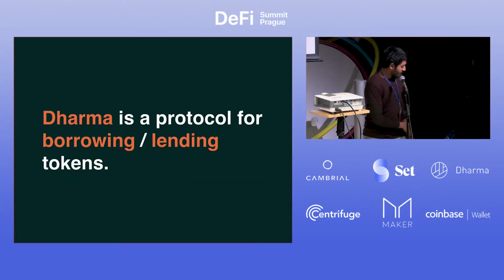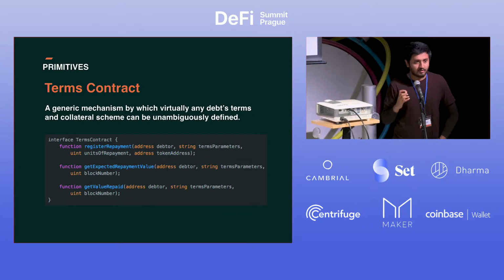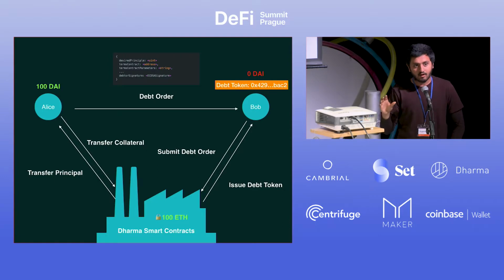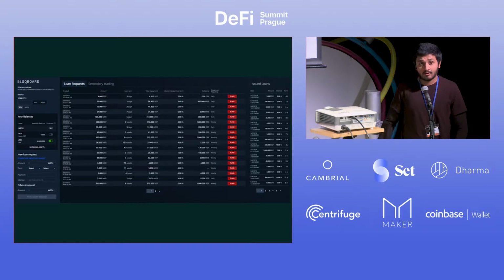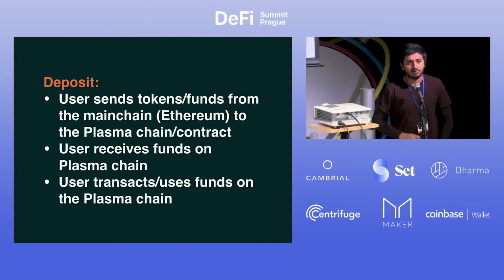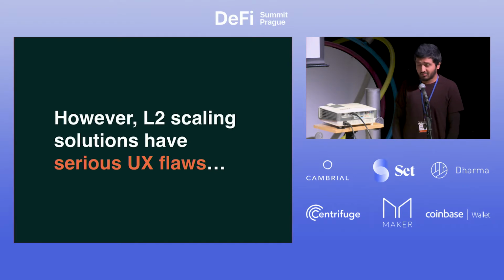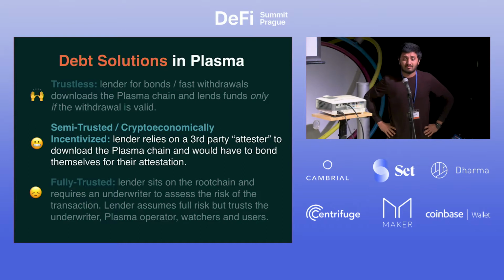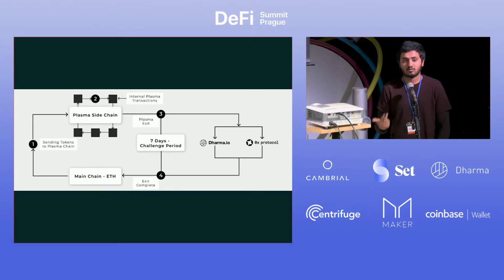Dharma protocol: Debt & Liquidity for ETH L2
This session was part of the DeFi Summit Prague which took place on the 29th of October 2018 in Prague. Thanks to Dharma, Cambrial Capital, Set Protocol, Centrifuge, MakerDAO and Coinbase Wallet for making this event happen.

Session Summary:
Research on blockchain scaling is rapidly advancing, but implementations of scalability solutions like payment channels, Plasma or sidechains are failing to take UX into consideration. For example, Plasma users are forced to wait 7-14 days when they want to withdraw their tokens to the main chain. Virtual payment channel systems like Connext & Perun are prohibitively capital-intensive for payment hub operators as each bi-directional channel must be fully-collateralized. This is poor UX that is markedly worse than withdrawals in legacy banking.

We’ll introduce how Dharma and Debt based solutions bridges the gap between cryptographically secure and economically incentivized mechanisms by providing a reasonable UX for end users.

Key Discussion Questions:
Who are the most likely parties that should be providing liquidity?
What are the different ways we can underwrite risk?